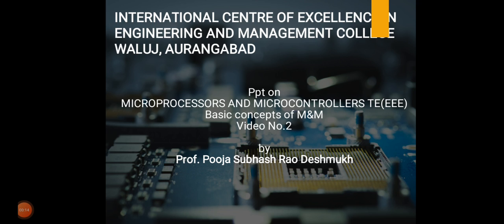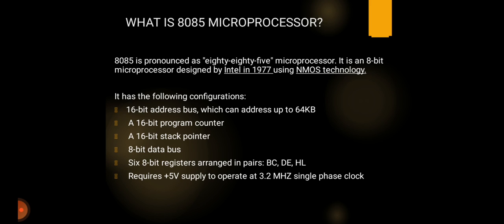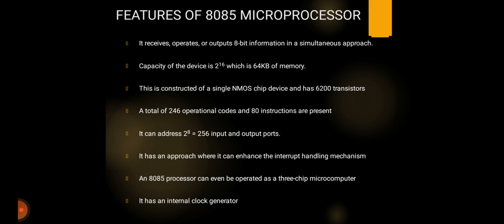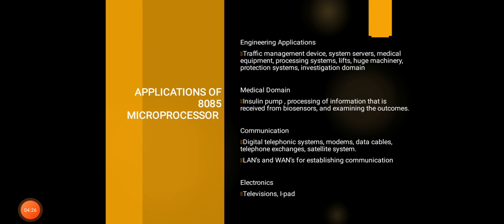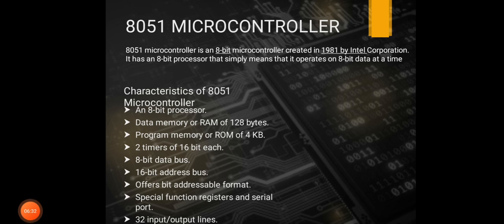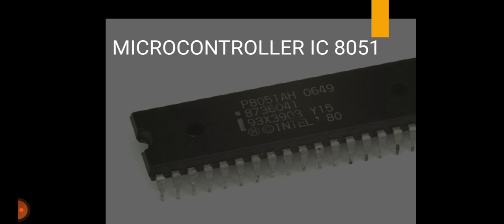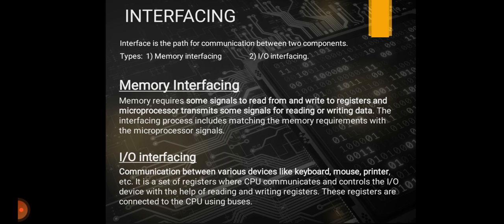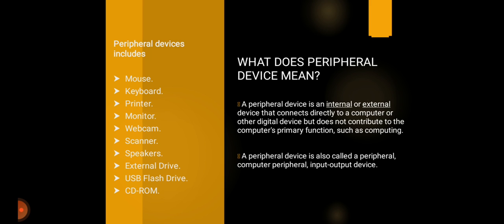Microprocessor and Microcontroller/ Introduction of M&M/video no.2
In this video we will study the basic concepts of microprocessors and microcontrollers with block diagram, features, applications, etc